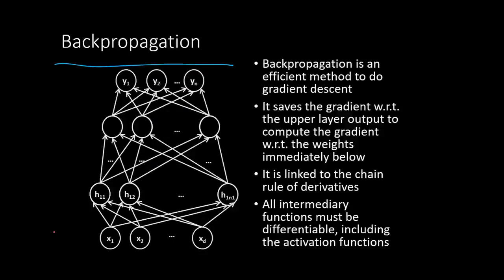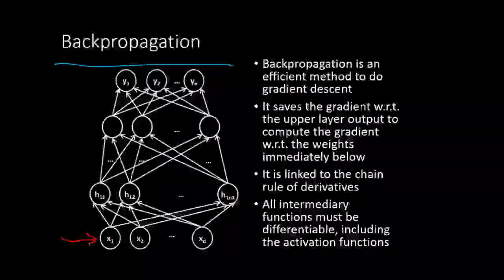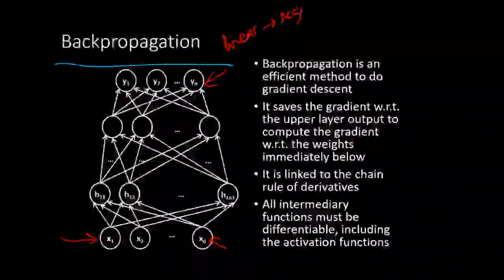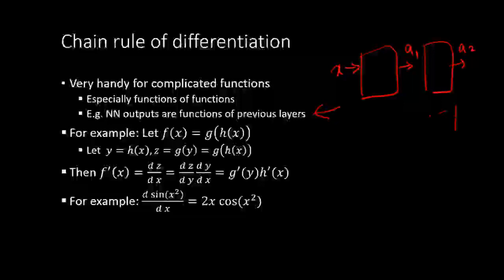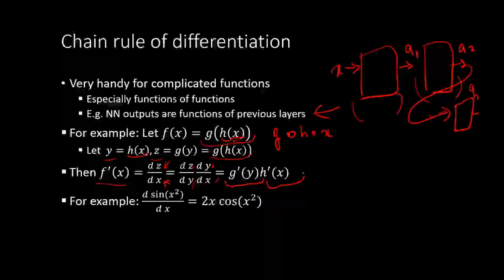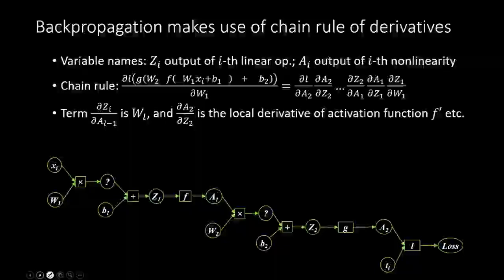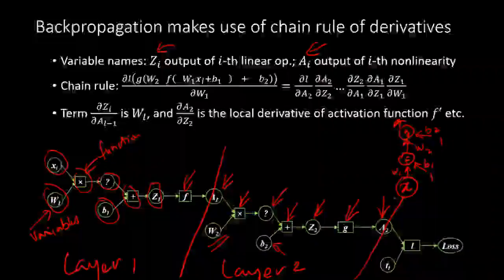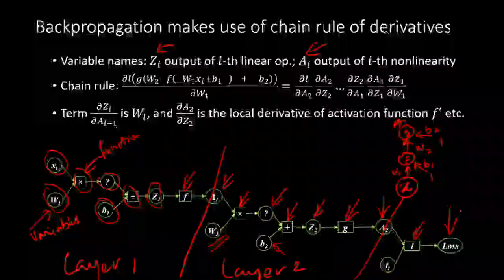EE769-7-2-1 Neural Networks - Chain rule and backprop